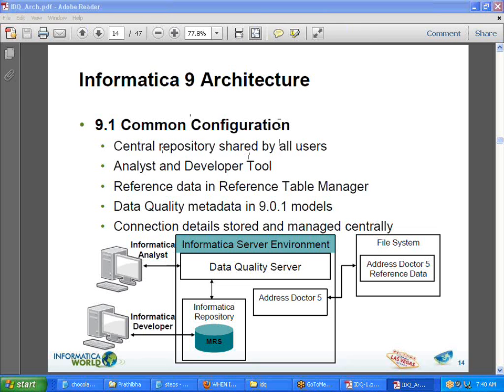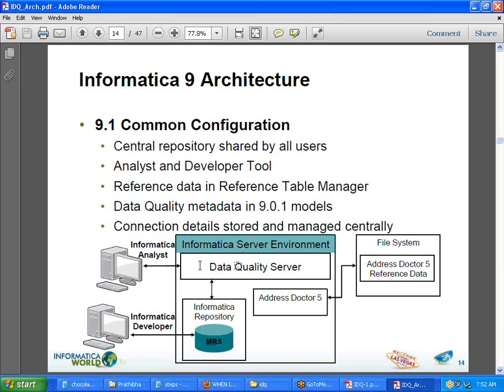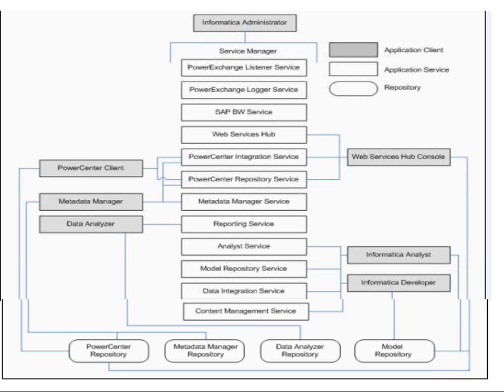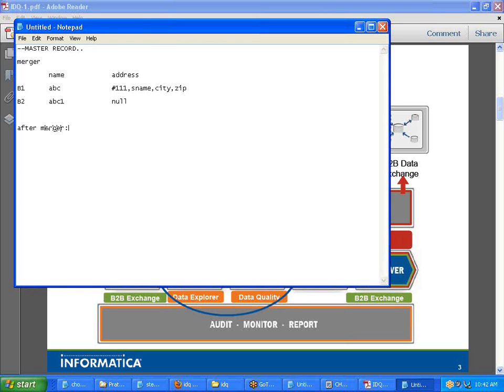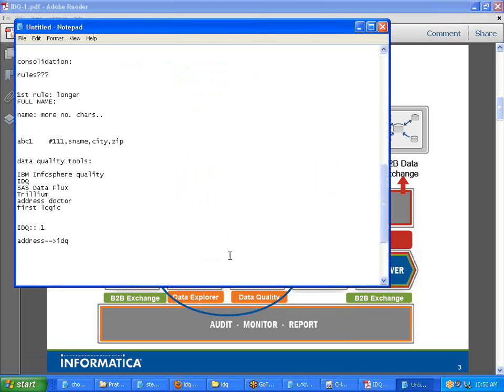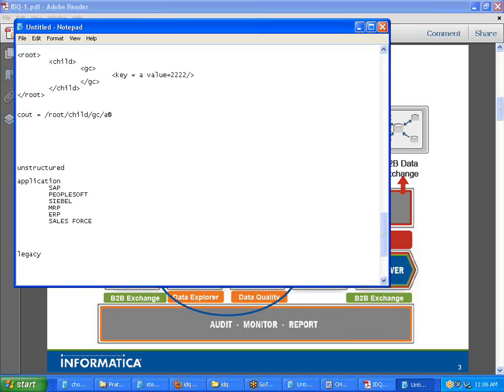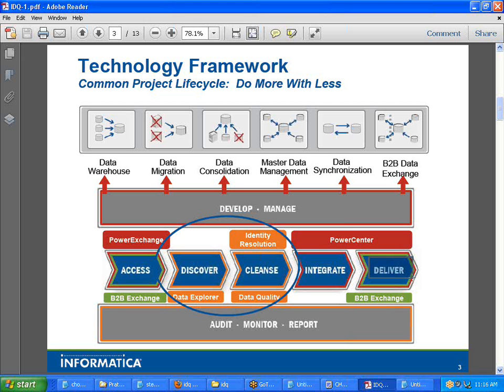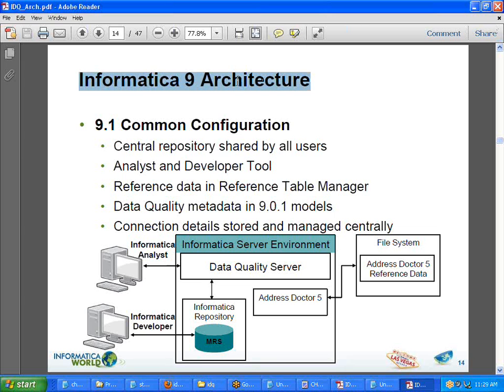Informatica Data Quality Training|Informatica Data Quality(IDQ) Online Training